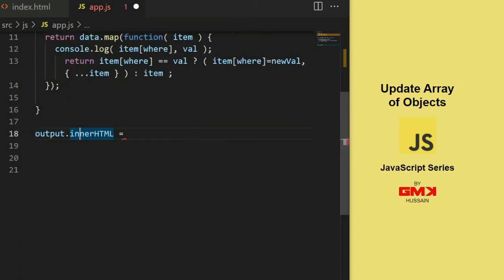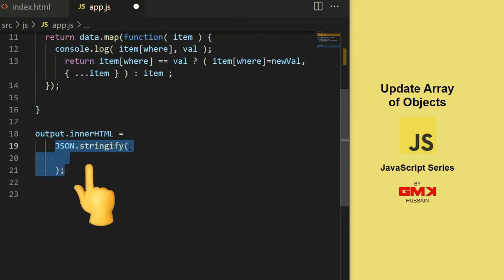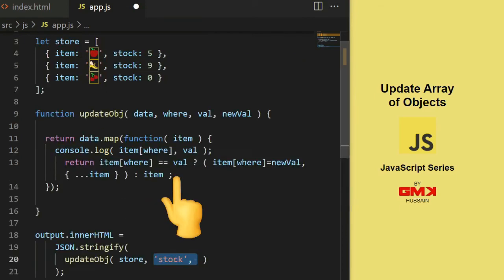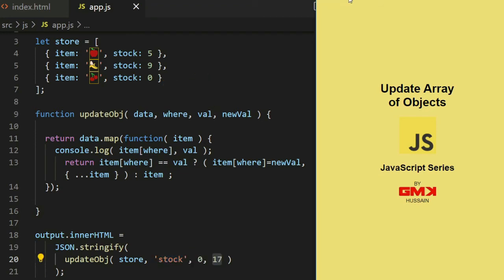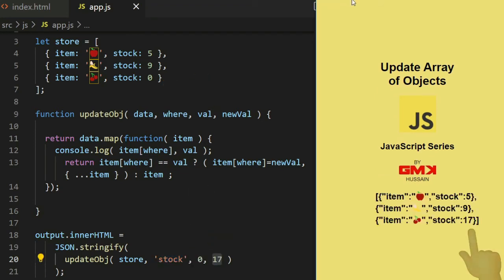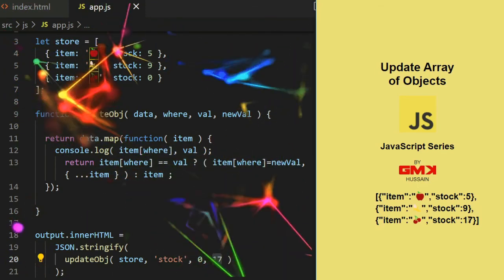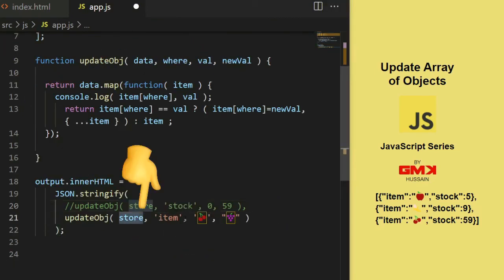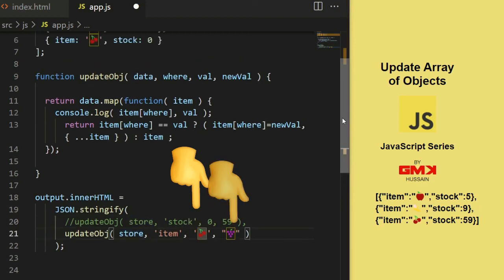JS S48 🟡 Update Array of Objects in Vanilla JavaScript Crash Course 2022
Best way to update keys with a new value in javascript

You can update keys individually, loop through your keys with a map method.

These options are great ways to update keys in JavaScript because they are very common and people looking at your code will understand what you’re trying to do quickly and easily.

In this JavaScript tutorial we'll be taking a look at arrays and objects, and how to update them accordingly